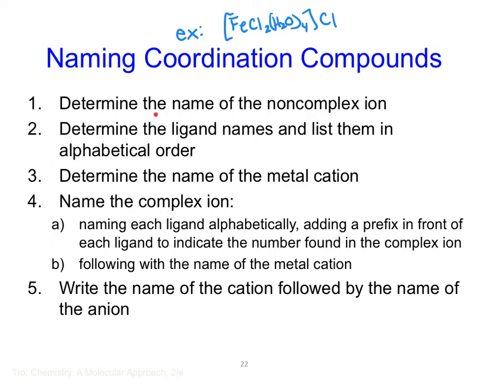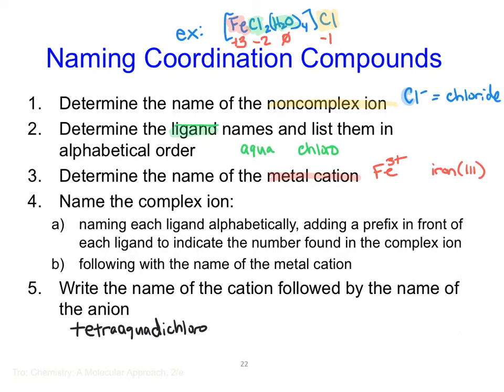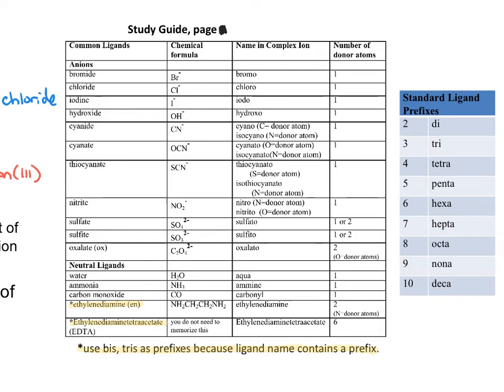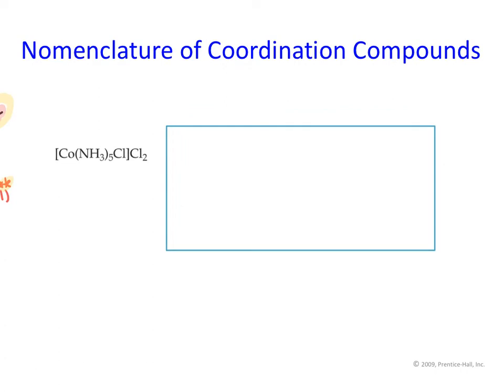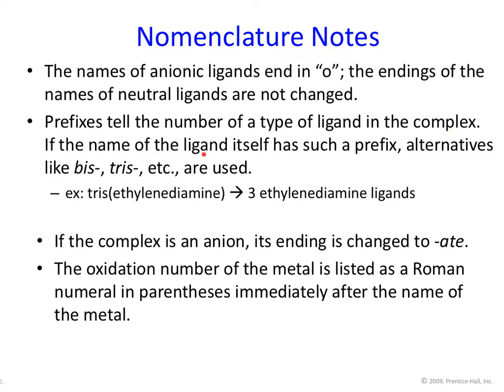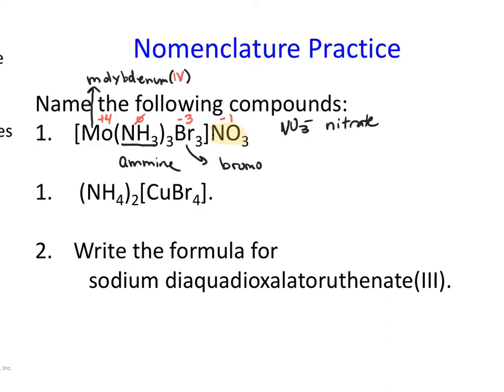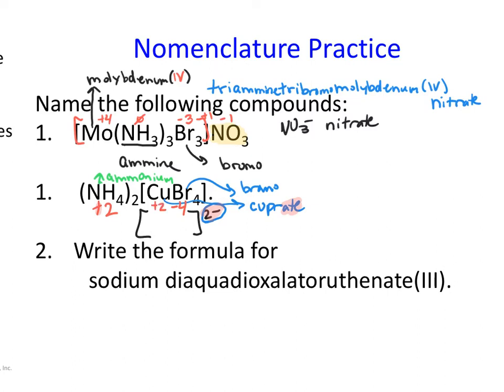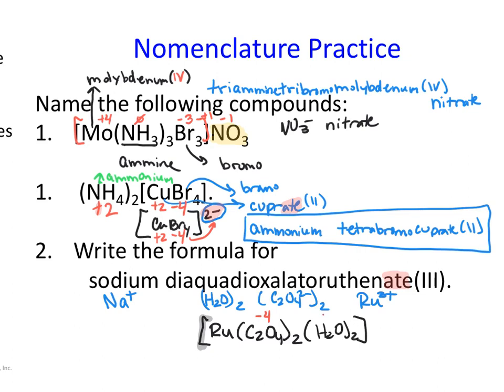Ch 25_Naming Coordination Compounds